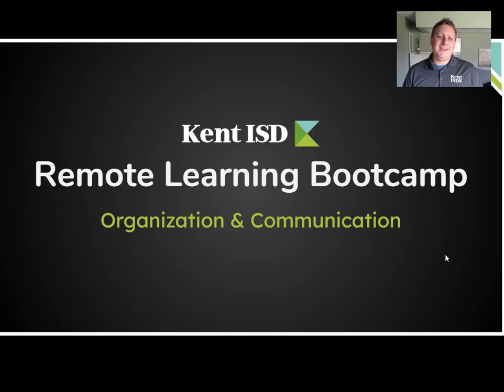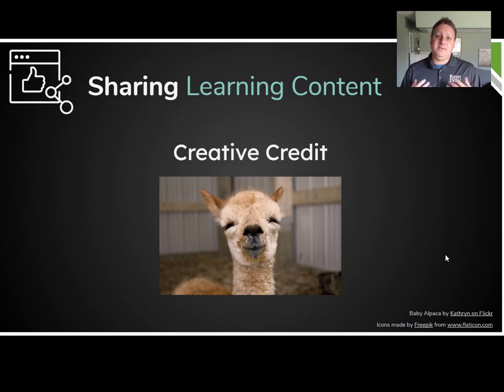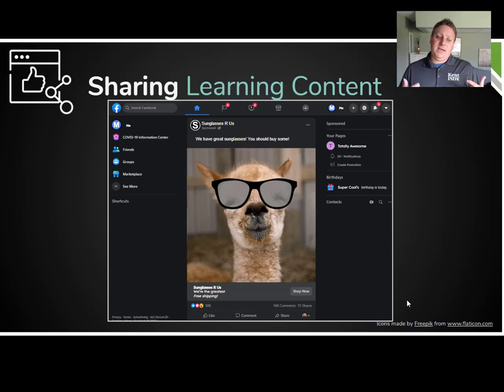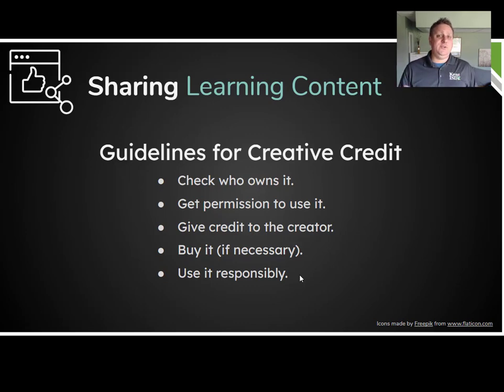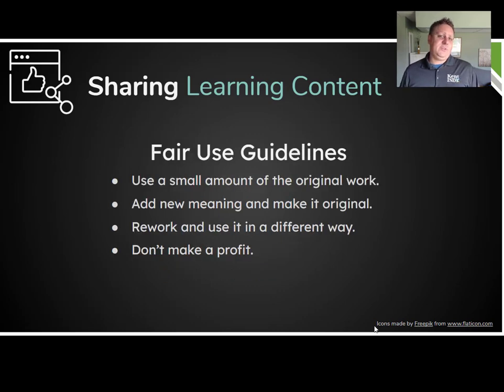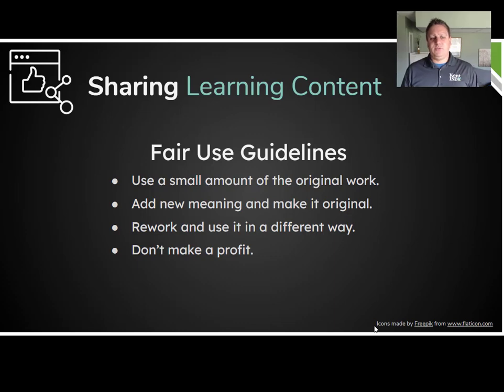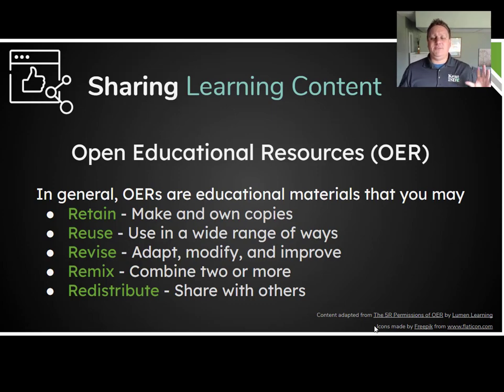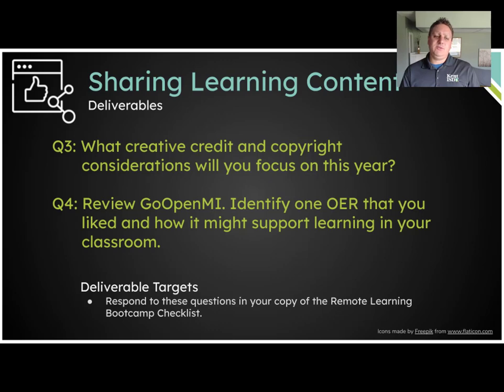3: Sharing Learning Content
Organization & Communication Module, Segment 3
Kent ISD Remote Learning Bootcamp 2020
Presented by Keith Tramper

The Kent ISD Remote Learning Bootcamp and it’s materials were created by Ron Houtman, Craig Steenstra and Keith Tramper.